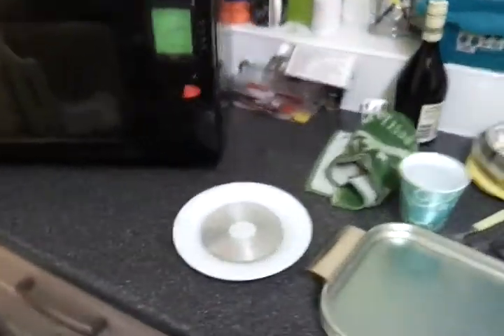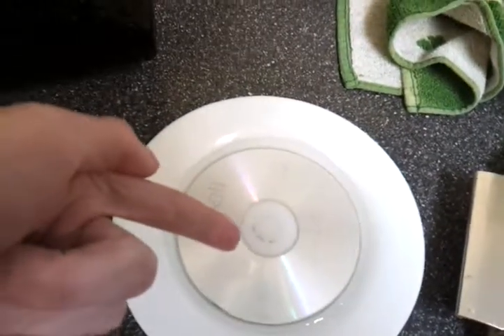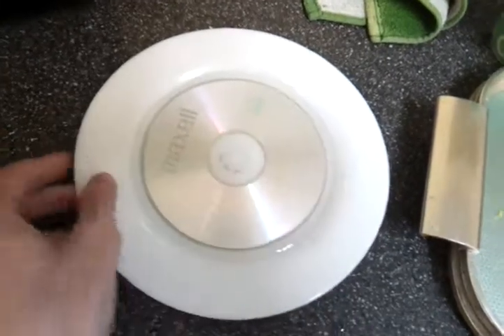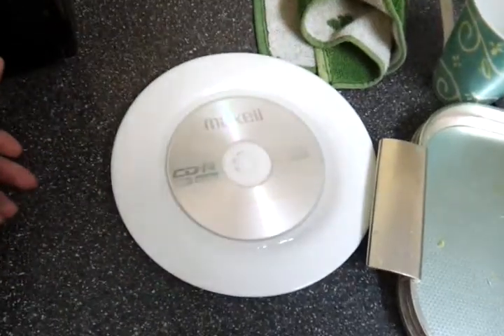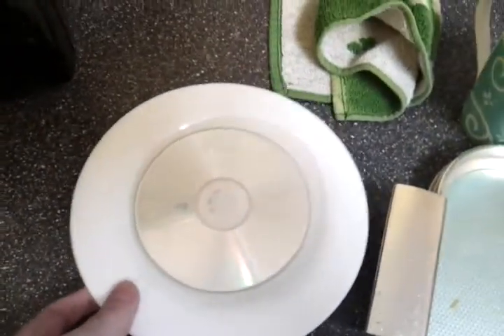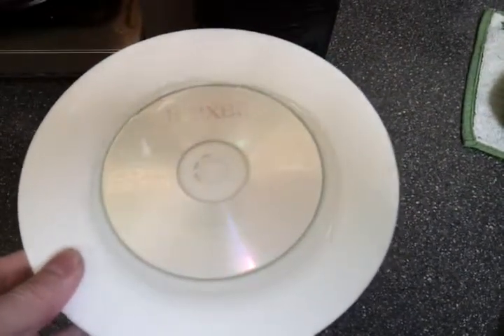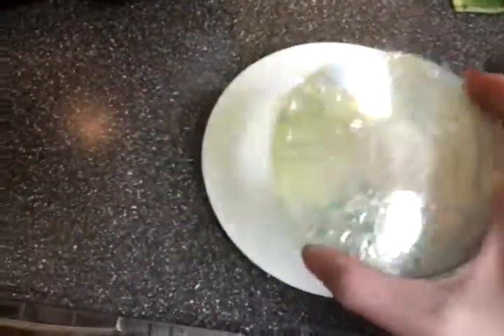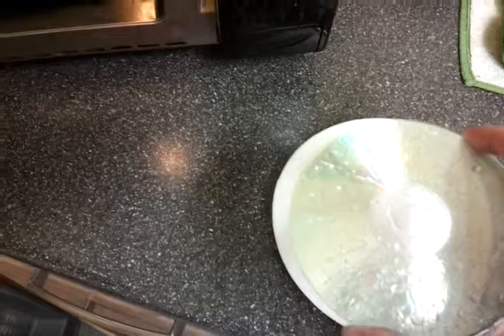CD-R in a side plate full of water, in a microwave